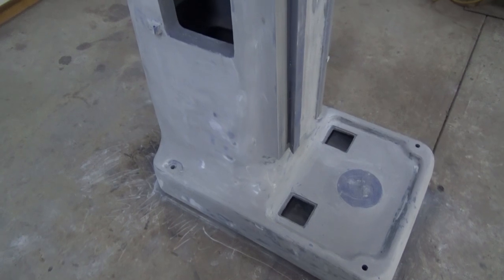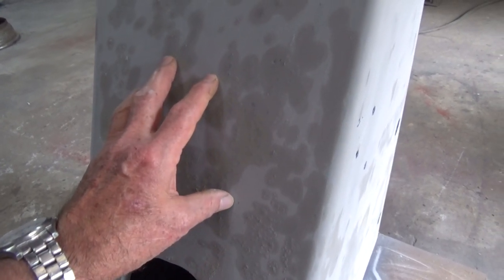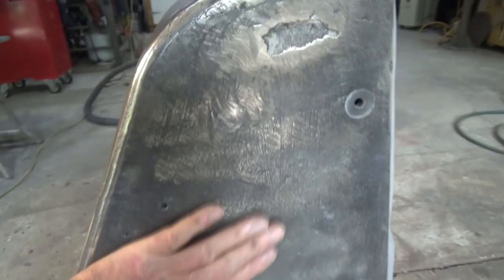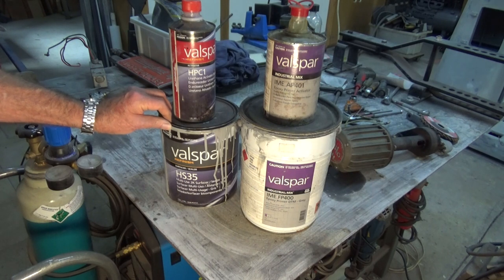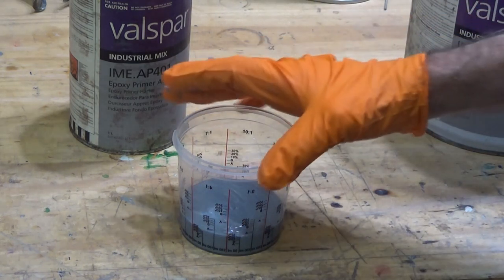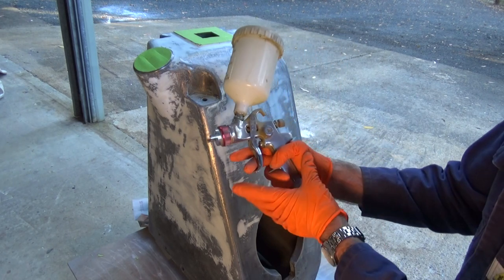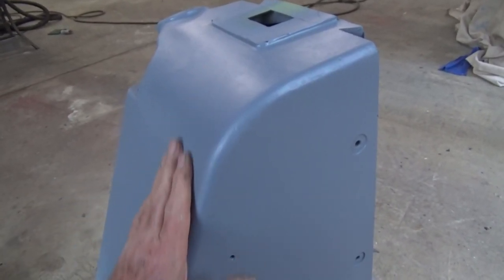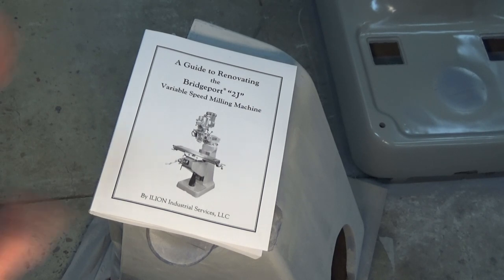Bridgeport Repaint With a Side of Humble Pie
Repainting and refurbishing used machine tools is a long and difficult process and things don't always go to plan. Part way through preparing my Bridgeport mill for final paint I discovered an inconvenient truth! The original filler used on the knee was soaked with coolant and oil and was never going to be a good substrate for the final coloured coat of paint. This gets rectified but in this episode I can share the equipment, materials and techniques I used to prepare the castings.
I also show a good reference book for anyone considering working on this style of Bridgeport mill.